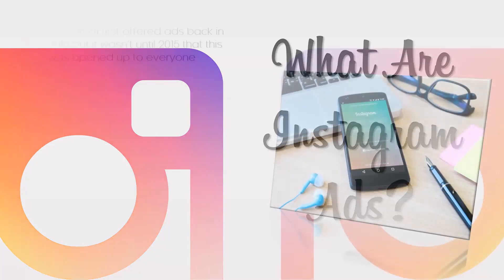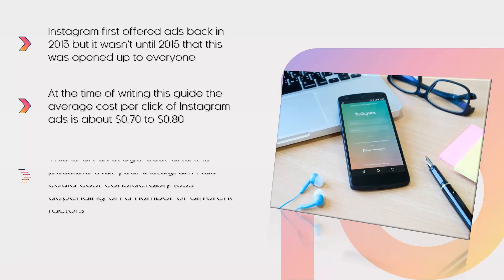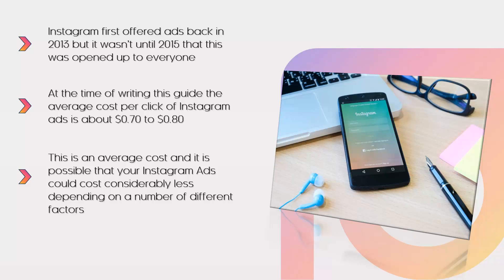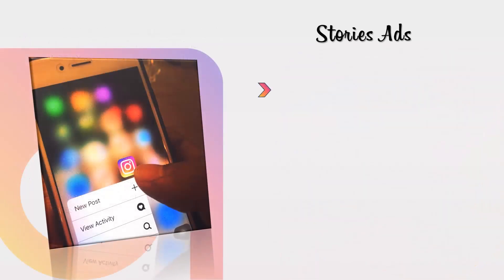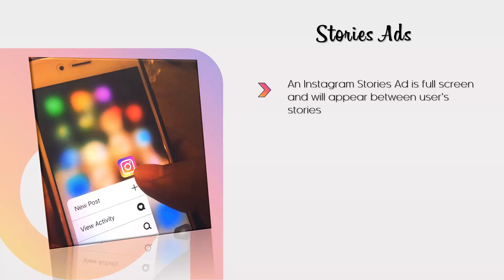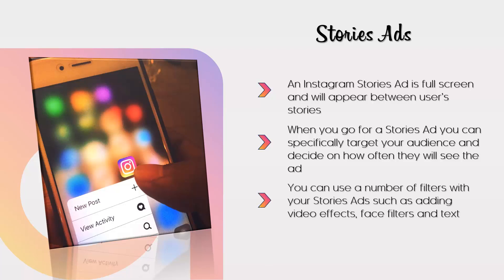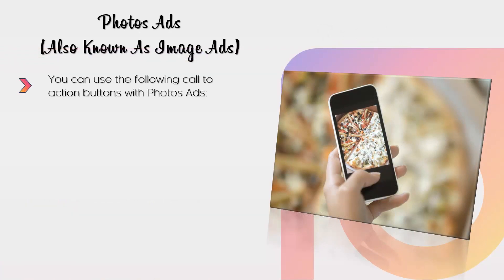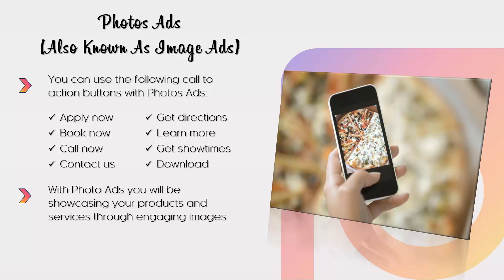Chapter 2 Instagram Ads Success 100% free Course And Mastery Instagram Ads Success Course